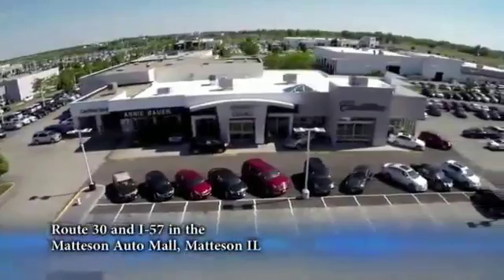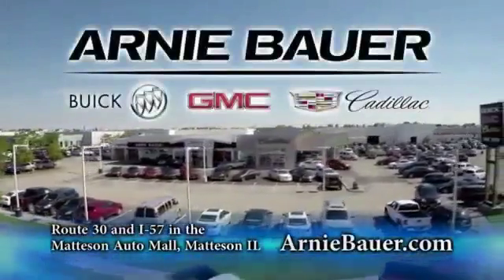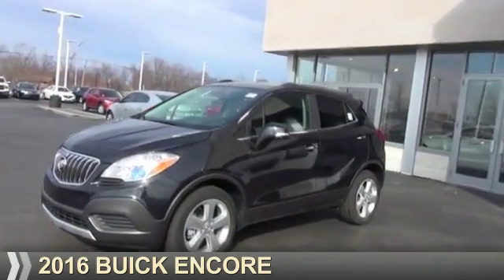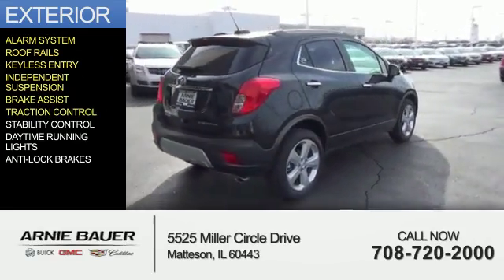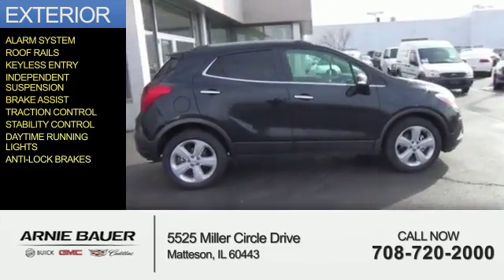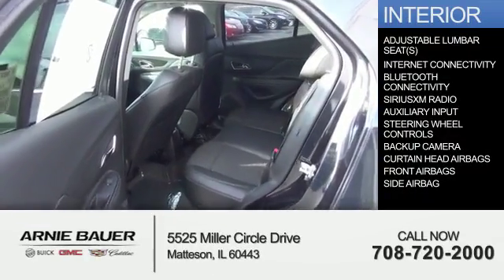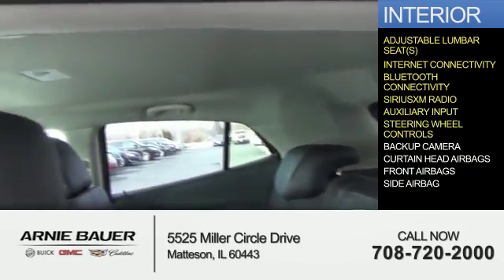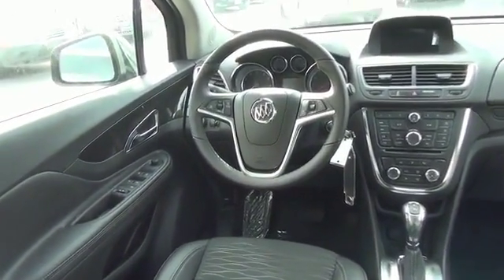2016 Buick Encore B60225 - Matteson IL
Year: 2016
Make: Buick
Model: Encore
Trim:
Engine: 1.4 liter 4 Cylindercylinder FWD
Transmission: Automatic
Color: Black
Mileage: 15
Address:
5525 Miller Circle Drive
Matteson, IL 60443
VIN:KL4CJASB6GB611173